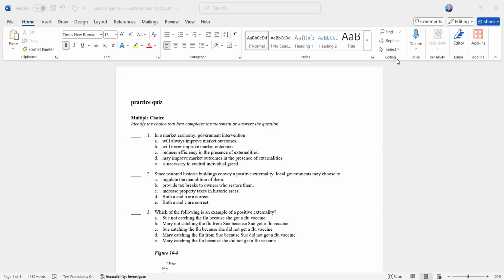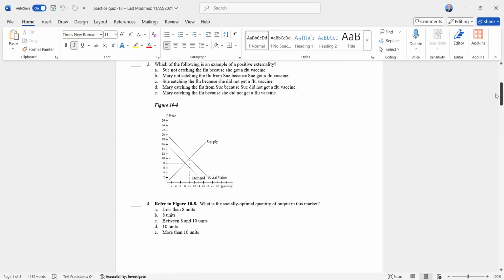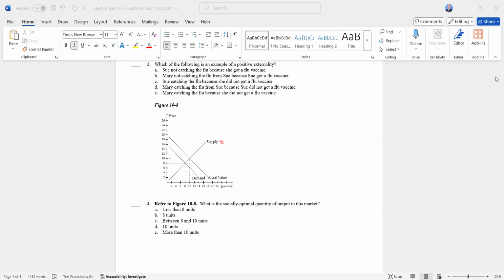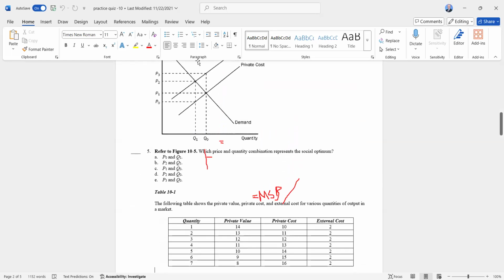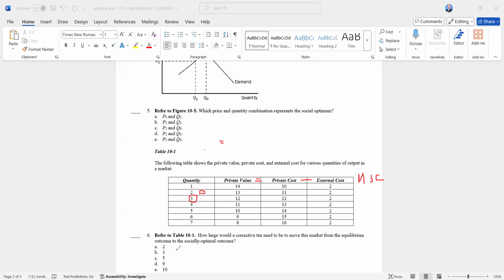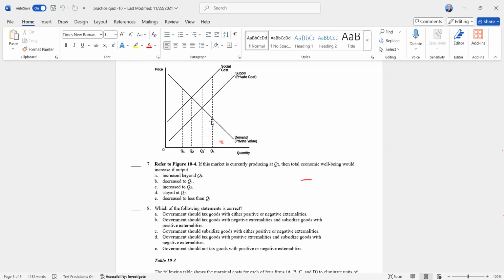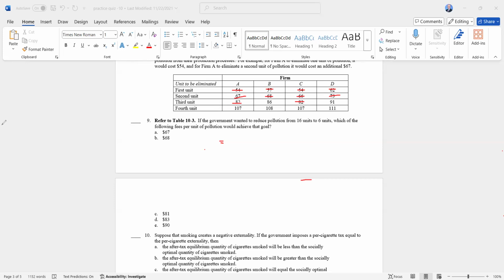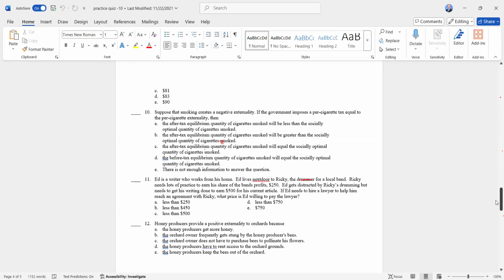breakdown of externality quiz